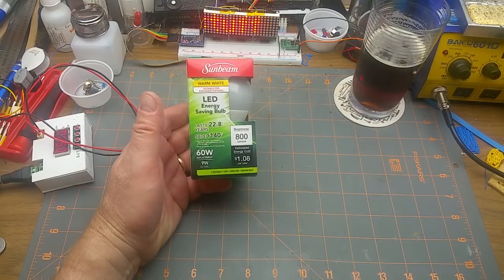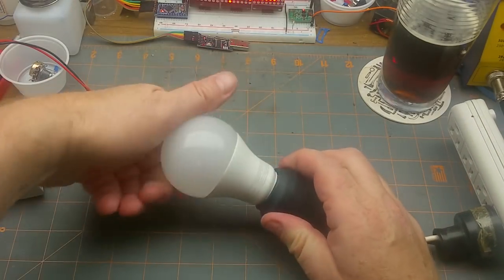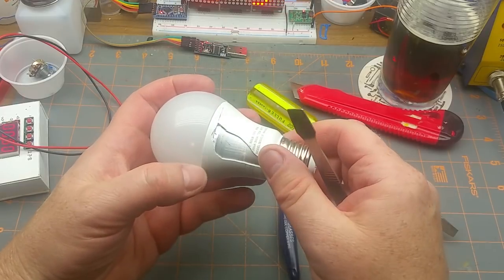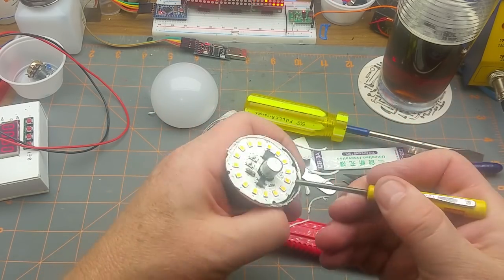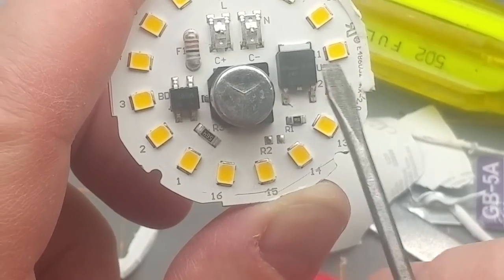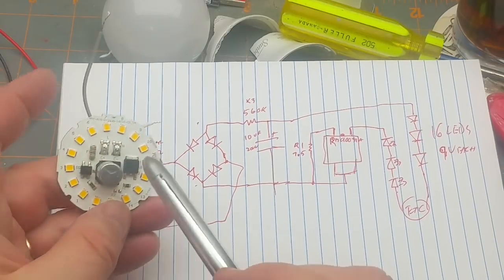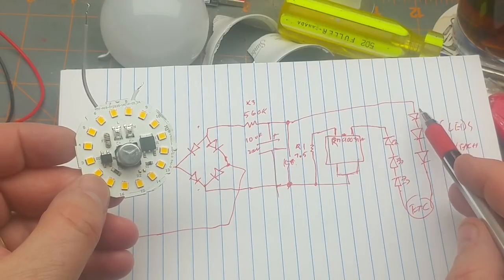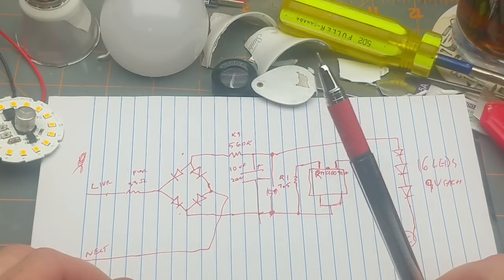dollar store LED lightbulb teardown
After tearing apart a fairly high-end LED light bulb a few months ago, I decided to look at the other end of the spectrum - a dollar store LED bulb.

Mea Culpa.: mistakes were made in my hastily scribbled schematic.

It's not the worst thing I've seen...